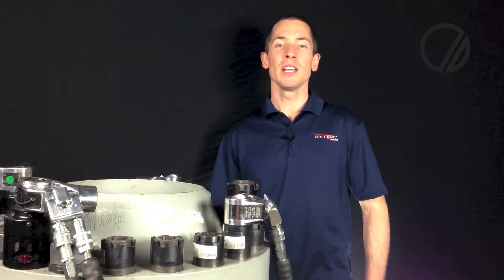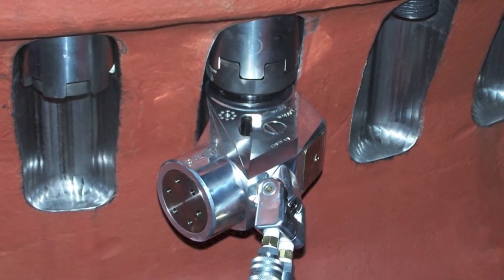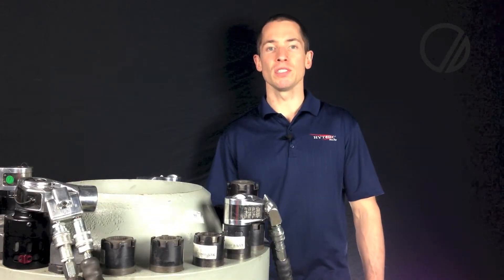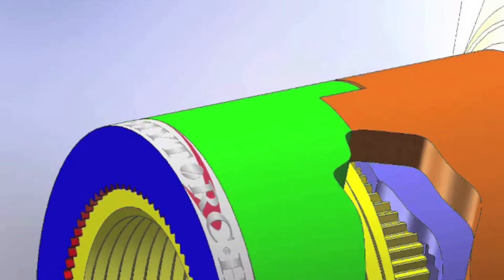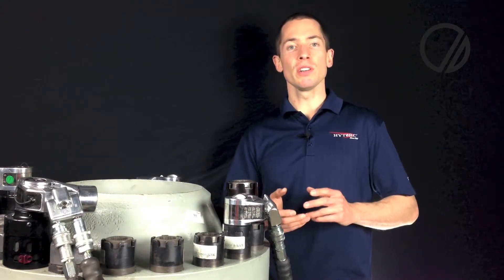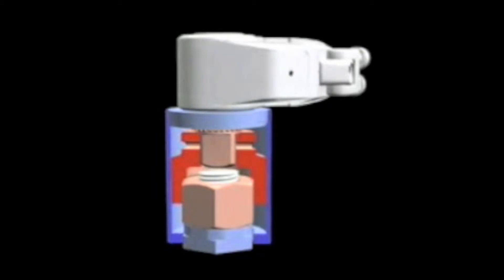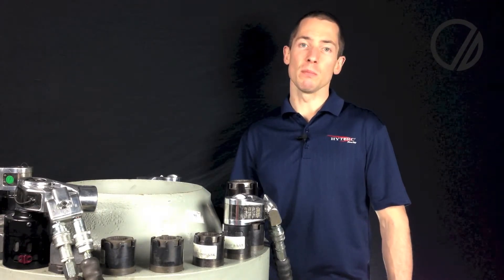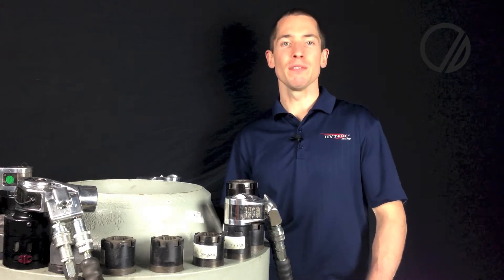HYTORC - AWEA WindPower 2013 Demo Video - Advanced Tensioning Systems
This video was used on an iPad next to a demo area at the AWEA WindPower Conference and Exhibition in 2013. The video demonstrates the HYTORC Nut and the HYTORC Washer. Two patented bolt tensioning systems designed by HYTORC to make industrial bolting safer and simpler. These systems allow users to enhance safety, quality and schedule on all jobs. More info on this can be found